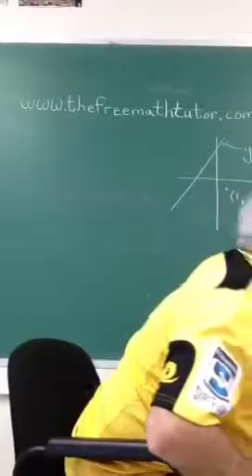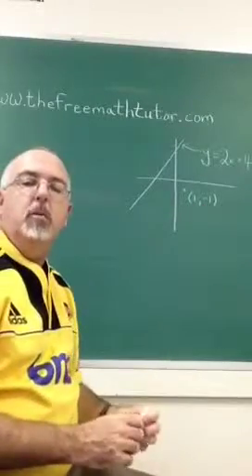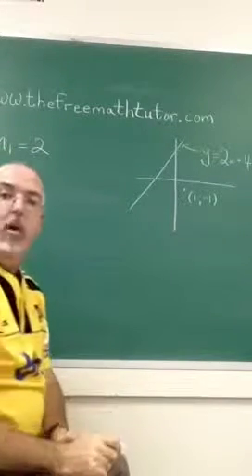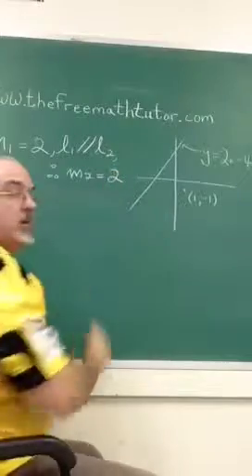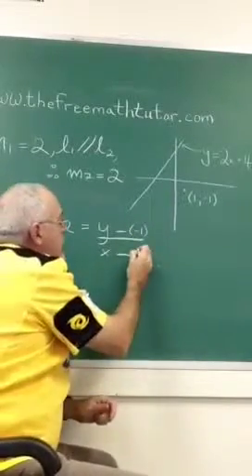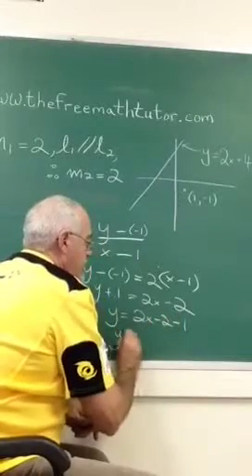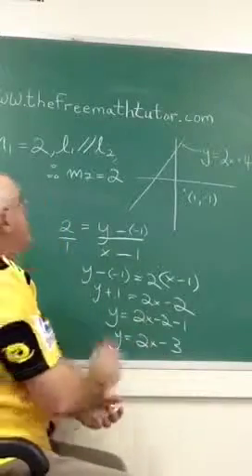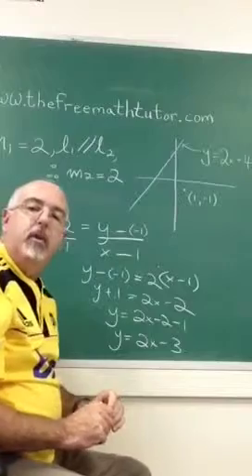Parallel to Oblique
How to find the equation of a line that is parallel to a given oblique line, and passes through a given point.